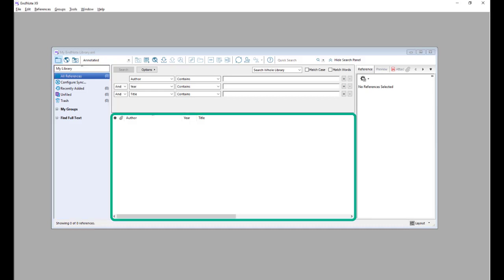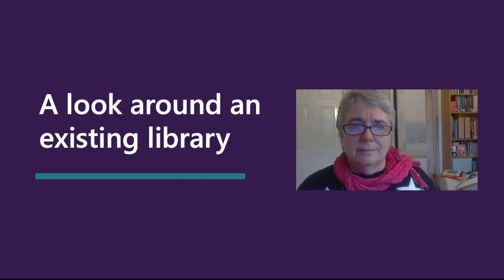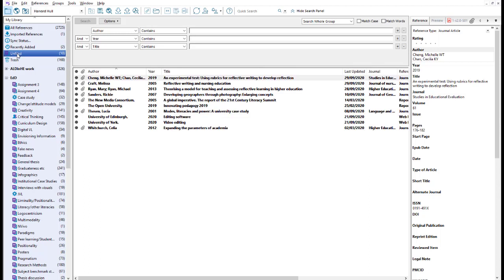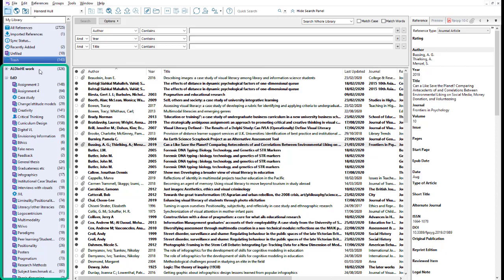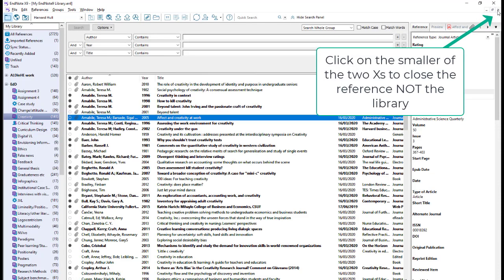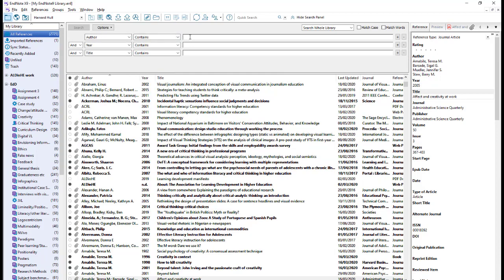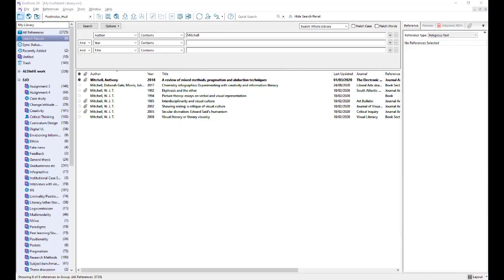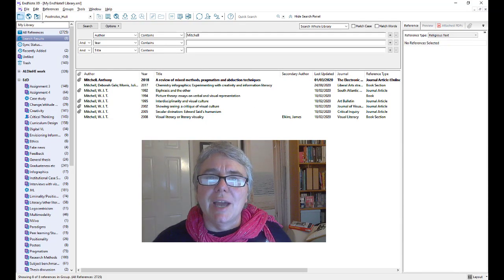EndNote X9: What a library looks like